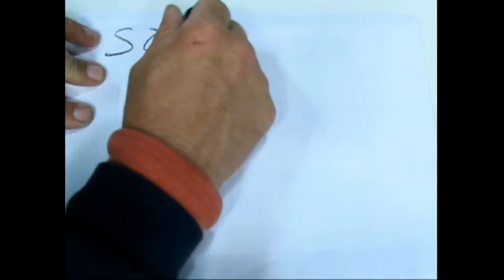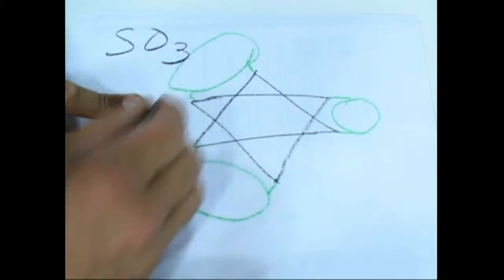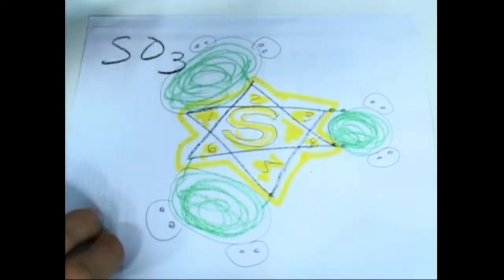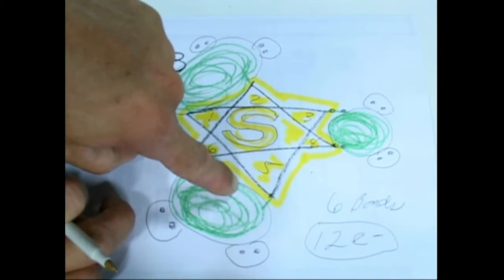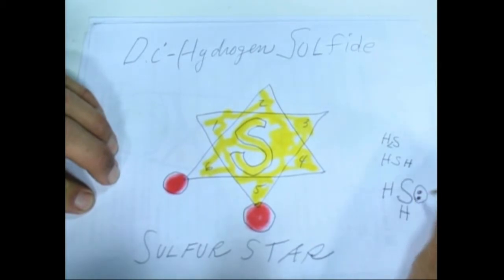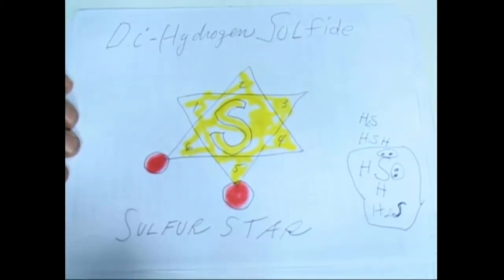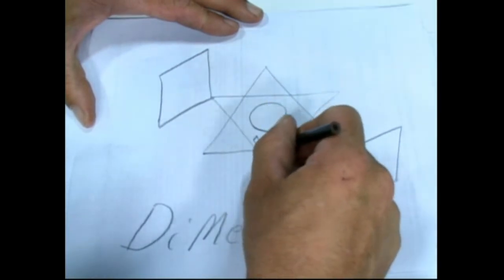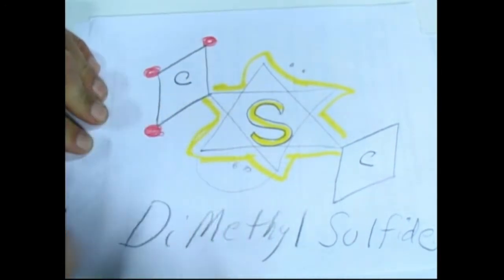SULFUR STAR SO3 II Schroeder Diamonds12JUL2010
SO3 sulfur trioxide (gas not the acid, see the rx with water in the atmosphere to make acid rain... ) with the' Star of David' having six points is the best for the six bonds that a sulfur atom can have! The lone pair aliens really come in hand for this concept! Remember oxygen is always two bonds so a double bond is two points on the star (and an acid will be one bond to the star and the other will be the red hydrogen dot (a proton to make it an acid). This IS complicated so anything to make it easier to understand. they're called 'oxy-acids' when there are lots of possibilites for bonds (the most famous are the phosphoRUS, Sulfur, Chlorine, Bromine...others will be just like the elements above them (say selenium or Iodine, etc. ) the halogens have the most, so if you learn that it'll NEVER Be any harder! Only oxygen to the artom and the single bonded NOT double is the one that makes it an acid and has the hydrogen proton ON the oxygen! not the middle element! EXAMPLE teh oxy-acid series for chlorine...HCl. HClO, HClO2, HClO3, HClO4. so five possibilites for the halogens...but it's easy when you see the octet that it came from.